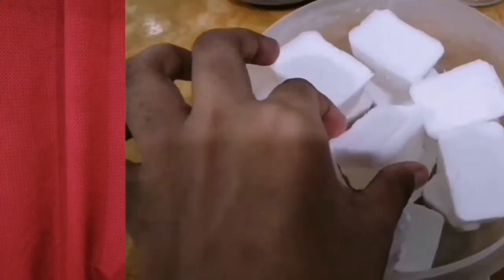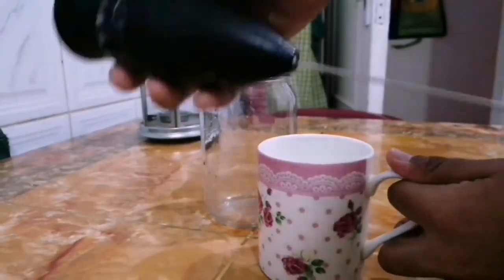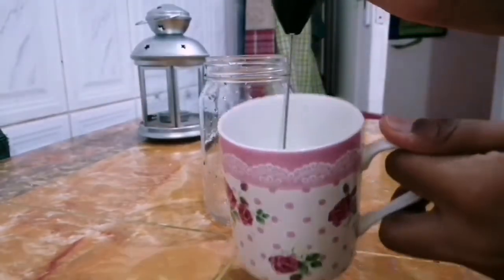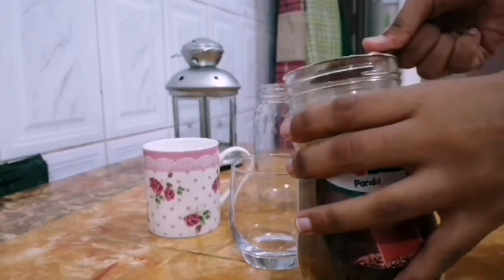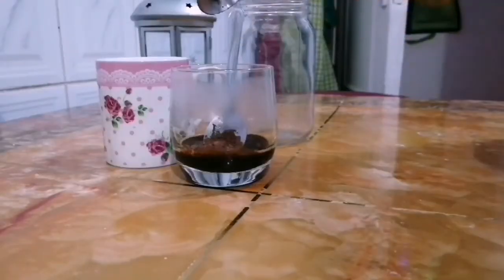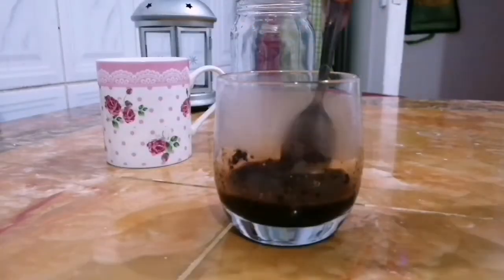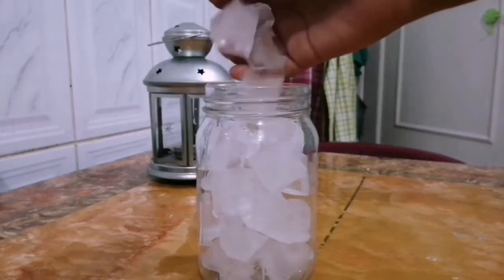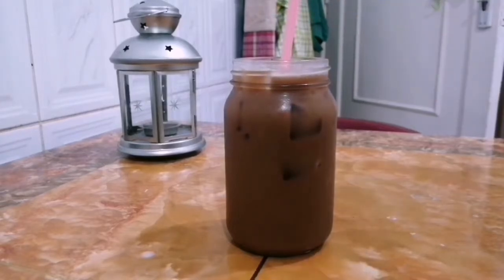How I make iced coffee at home( dairy free/vegan recipe)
In this video I showed u how I make my dairy free iced coffee at home

💛RAMADAN KAREEM💛

🛑 Follow me 🛑

Yumna_yuyu

XoXo